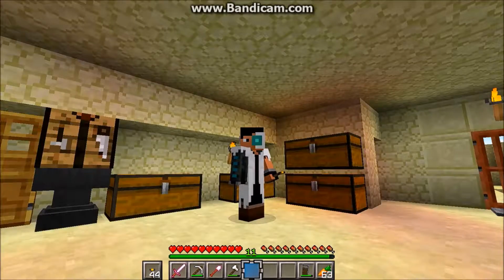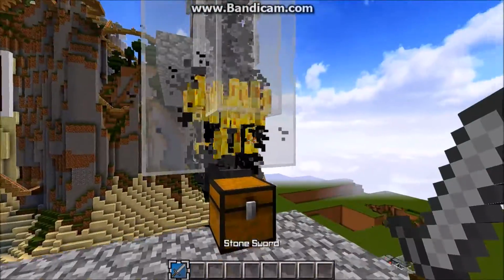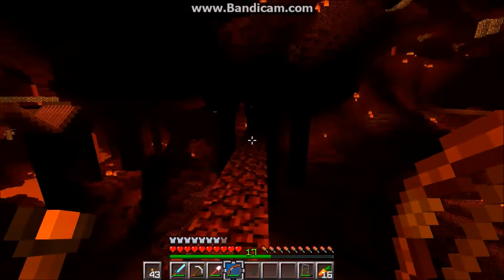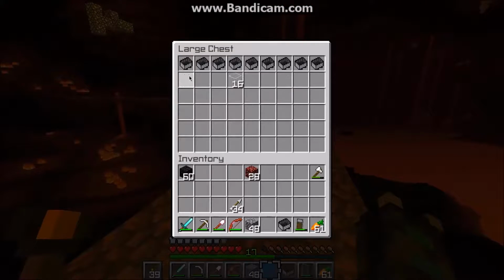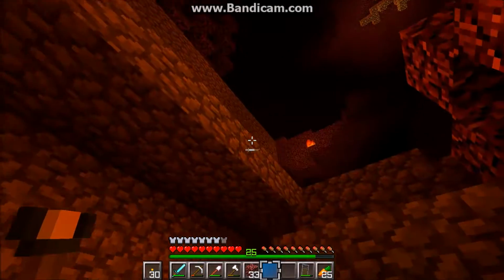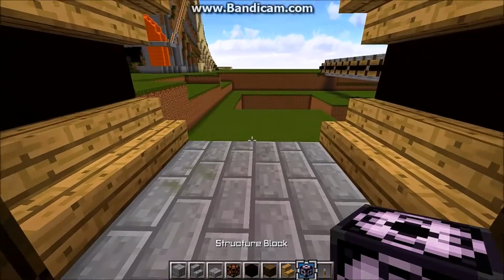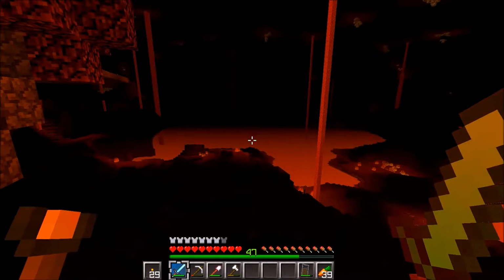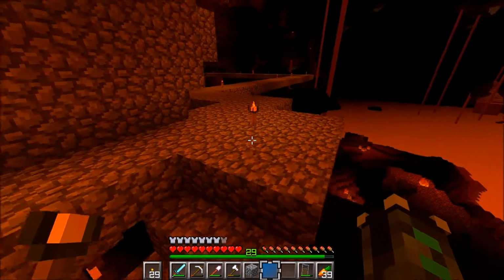Skal Plays Minecraft - Episode 17: The Blaze Farm!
So today we start to make something of the catastrophe from last episode, and get ourselves setup with a consistent, reliable, and safe(ish) source of XP!

Credit to the amazing Snocrash for the Blaze farm!